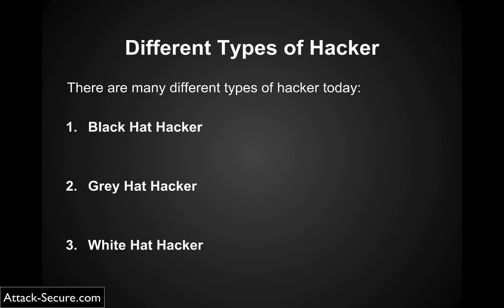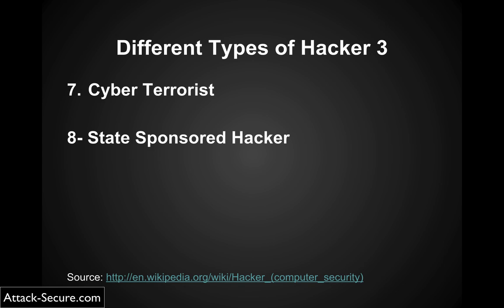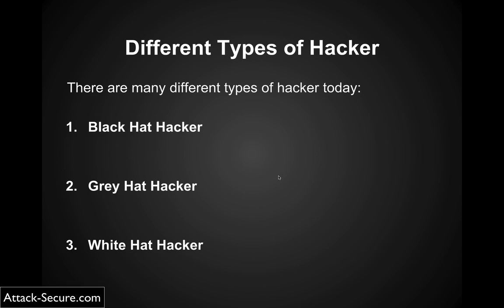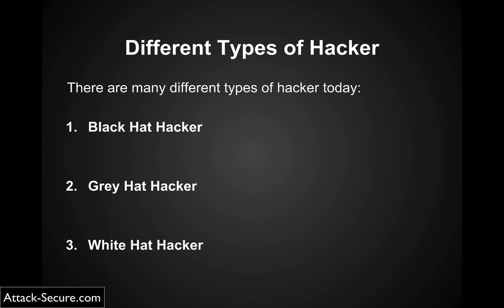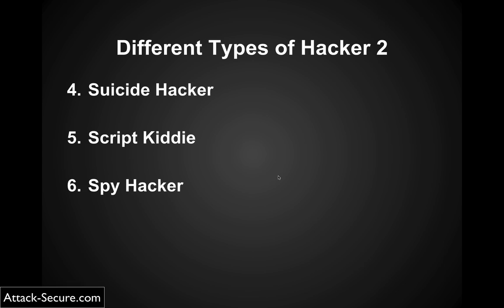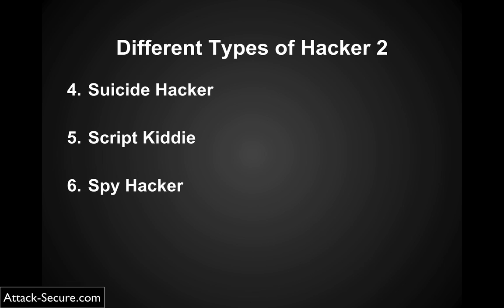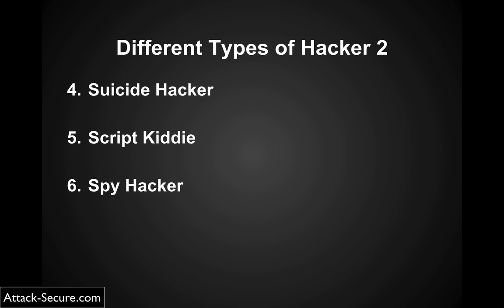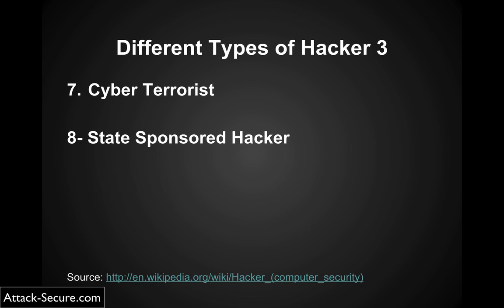Learn The Basics of Ethical Hacking and Penetration Testing : Types of Hackers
Learn The Basics of Ethical Hacking and Penetration Testing

LEARN The Secrets and The Arts of Penetration Testing

The best course to start your journey in the penetration testing and ethical hacking world

You will learn many NEW and AMAZING Things like:

Gather Information Intelligence

You will learn how to find and gather important information about your target during penetration testing.

Find Web Applications and Systems Security Vulnerabilities

You will learn how to find and exploit web application vulnerabilities like: SQL Injection, XSS and more.

Scan Your Target Stealthy

You will learn how to use Nmap to scan targets protected by IDS and how to bypass them.

Exploit Web applications and System vulnerabilities

You will learn how to take over Windows, Linux targets and how to exploit most of Web Vulnerabilities to gain system access.

Real World Client Side Attacks

You will learn how to hack people using modern web browsers to gain access to their systems.

Tactical Post Exploitation on windows and linux systems

You will not stop after hacking a system but you will learn how to take more advantage of a hacked system and collect more important information

Develop Windows Exploits

You will learn how to Create an exploit for a FTP program from scratch using python, immunity debugger and how to convert it to metasploit exploit module.

Ask and we will answer your questions within 24 hours

Just ask about anything about the course and we will answer you within 24 hours.

17 hours HD hands-on penetration testing videos

You will get 17 Hours of High Definition Practical Penetration Testing videos with 20% theory and 80% Hands On.

Use The most powerful tools

You will learn how to use powerful tools like: Metasploit, SQLMap, Havij, Nmap and much more!

You will have FUN

You will enjoy every single minute of our course during your journey to learn real world penetration testing and ethical hacking techniques.